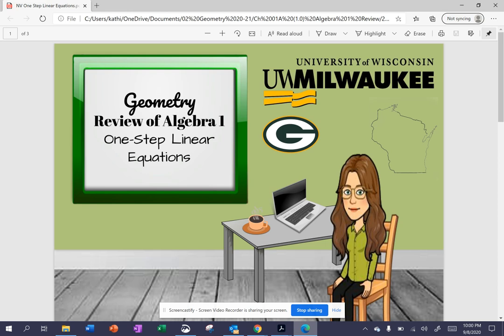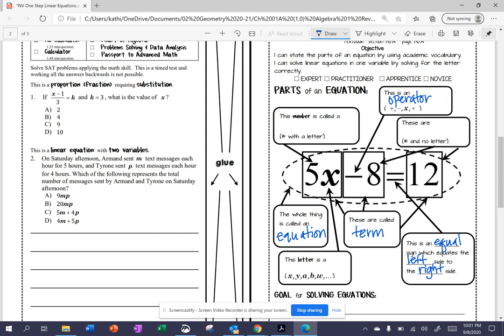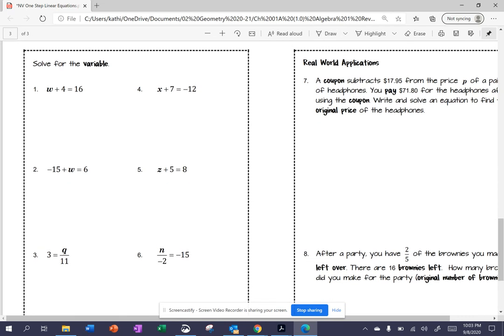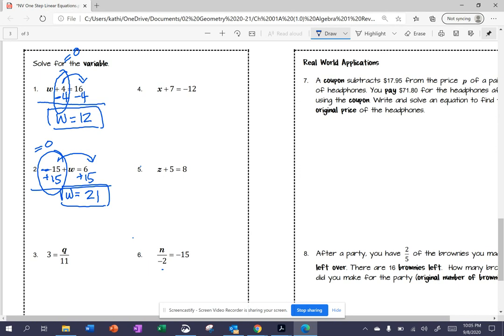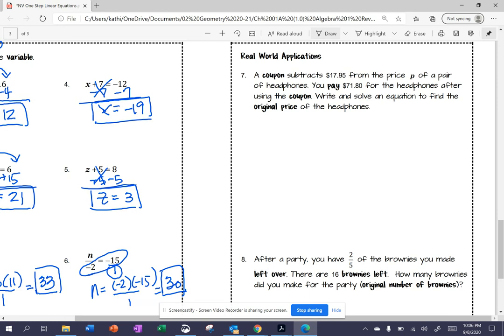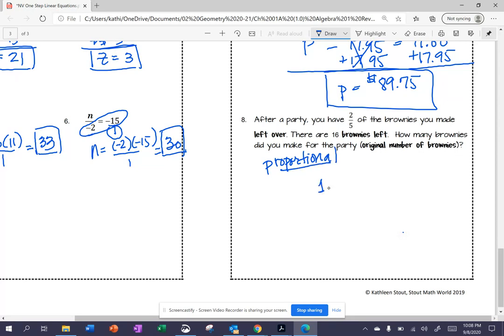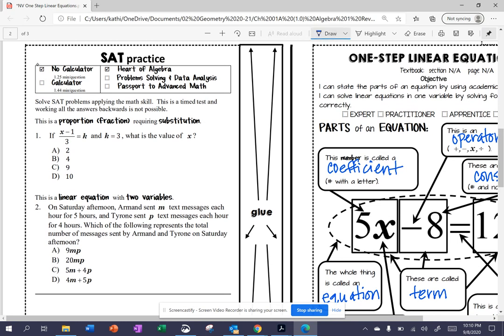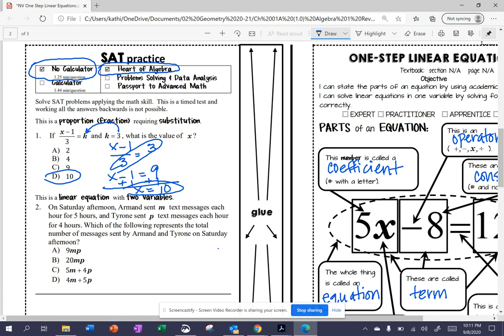One Step Linear Equations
I can state the parts of an equation by using academic vocabulary.
I can solve linear equations in one variable by solving for the letter correctly.